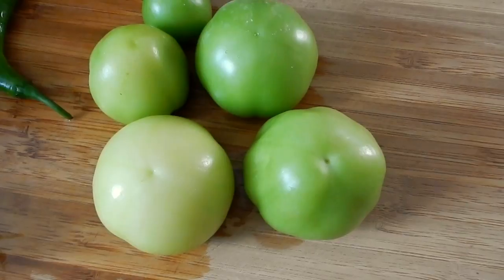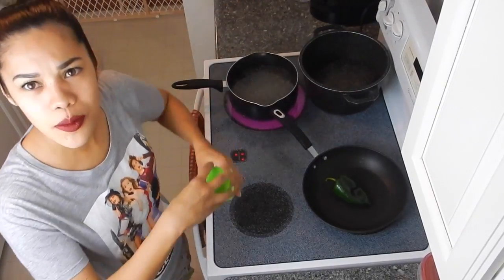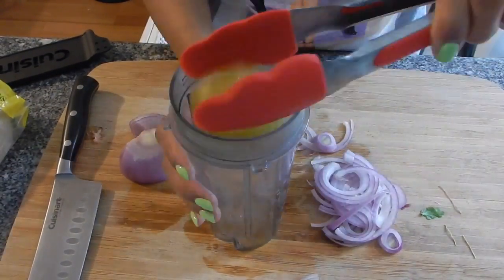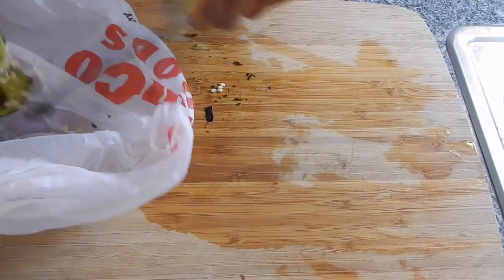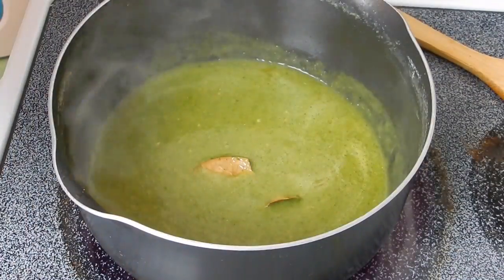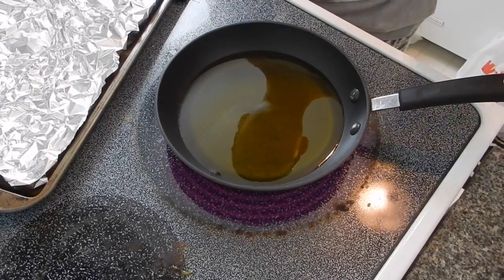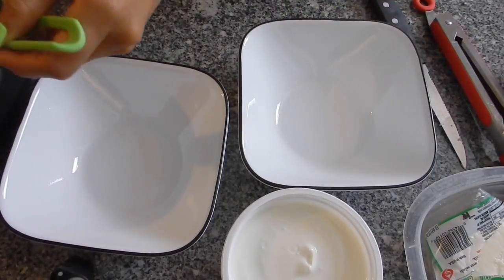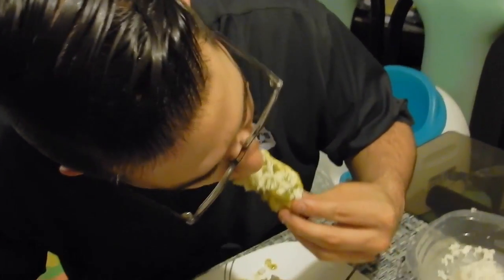Taquitos Ahogados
Dont knock them till you try them!
Original Video from Jauja Cocina Mexicana

For the Salsa:
Tomatillos
1 chile poblano
onion
garlic or garlic powder
1 serrano